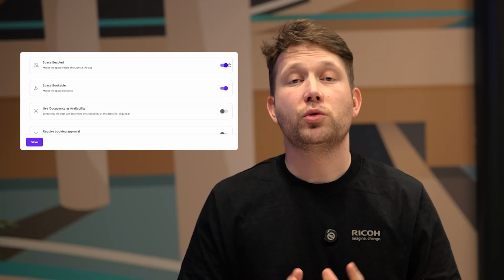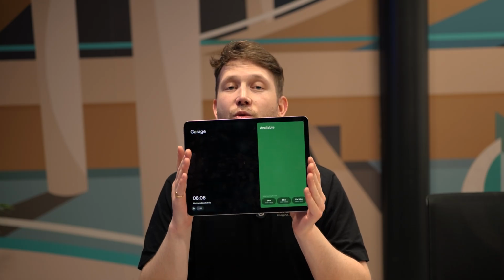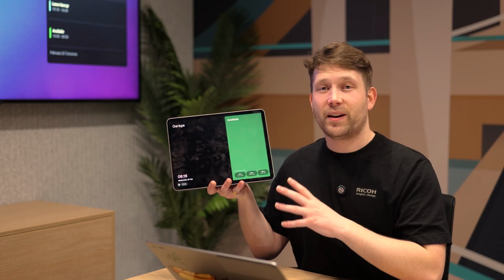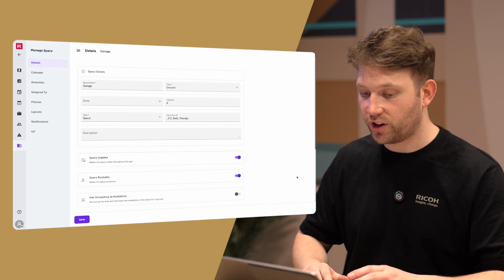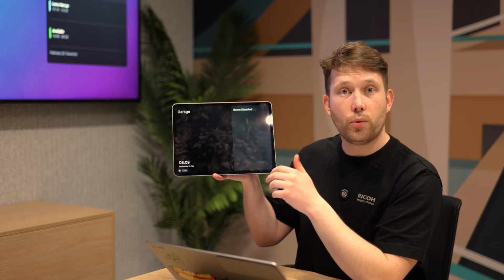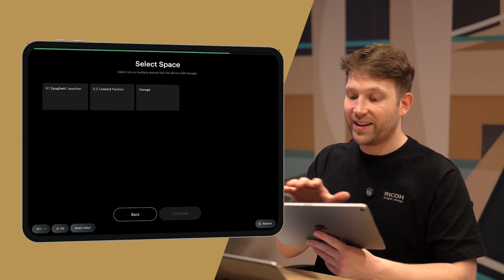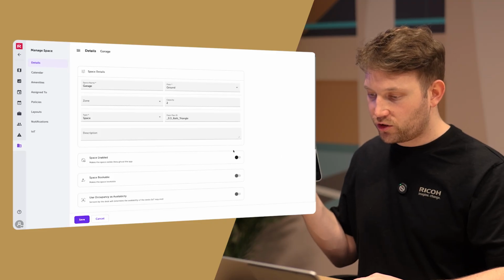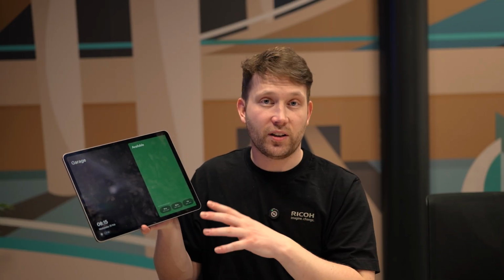Disabled Room Status on Room Panels | RICOH Spaces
Your room panels need to accurately reflect the status of the meeting room, whether they're available, booked, or even disabled in the system.